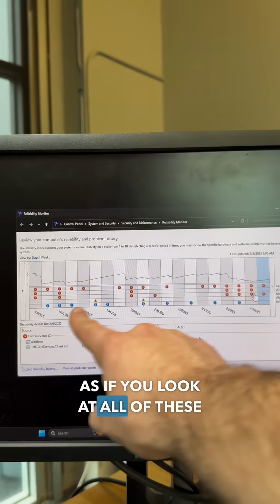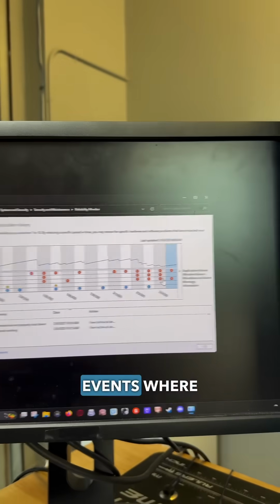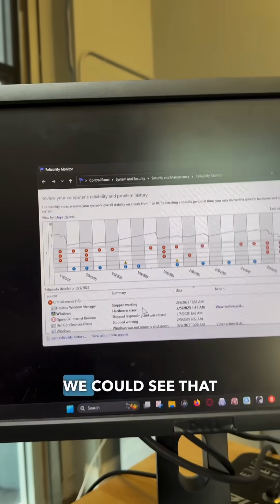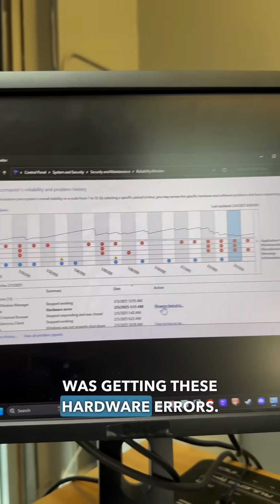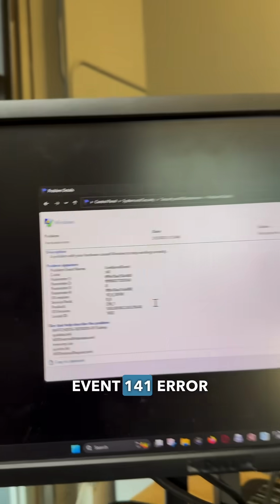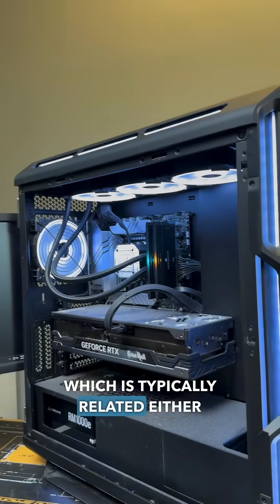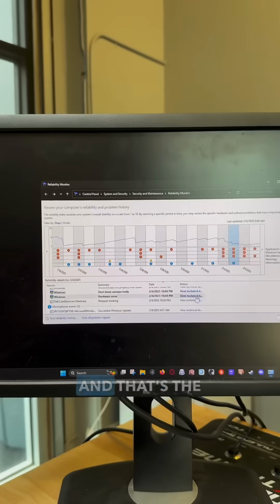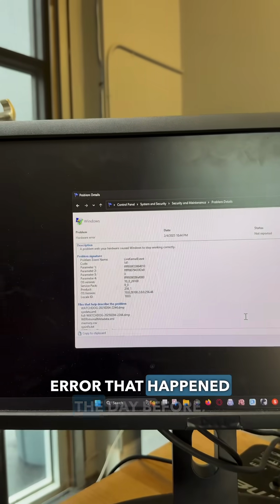RAM XMP Bug!